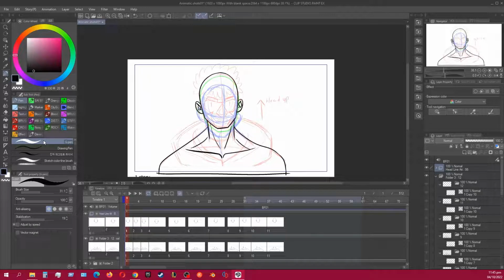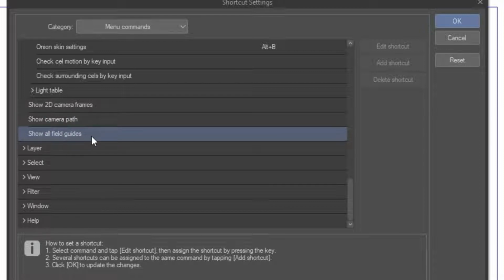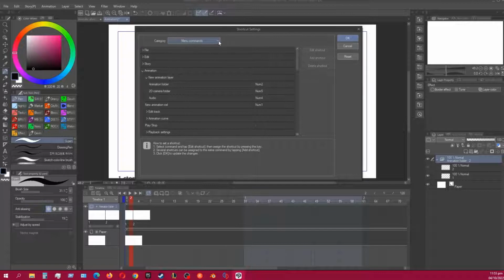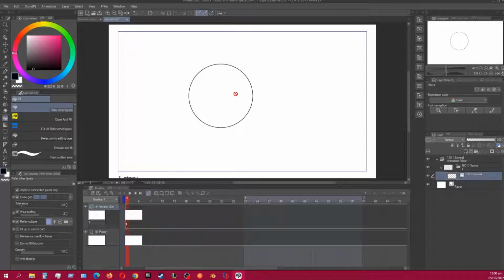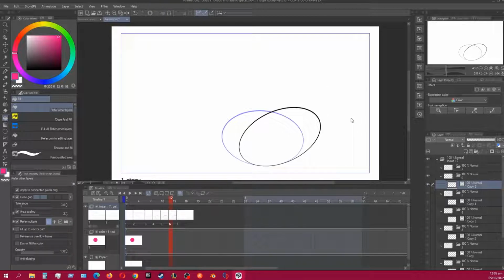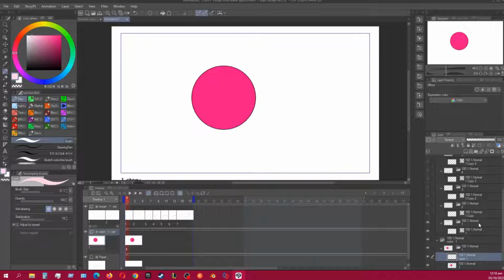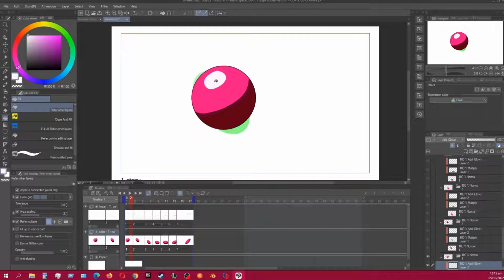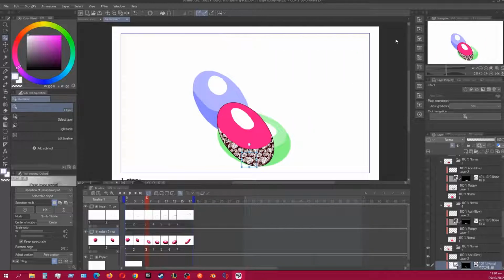How to Animate in Clip Studio Paint EX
I'm open for Commission If you are interested in hiring me for artwork.